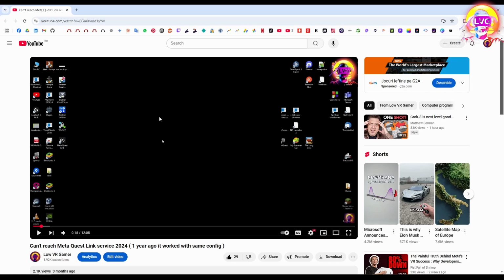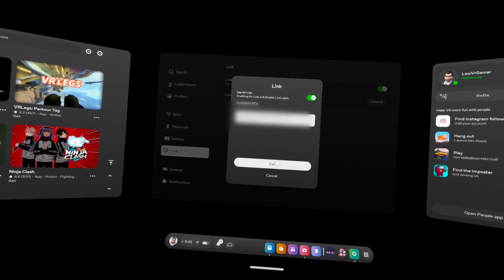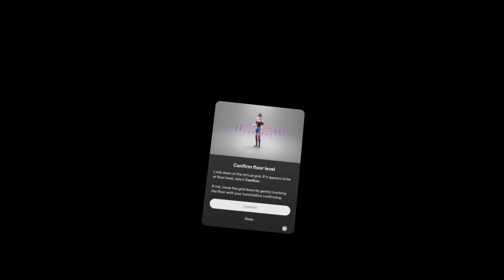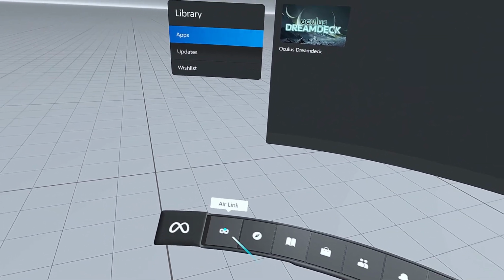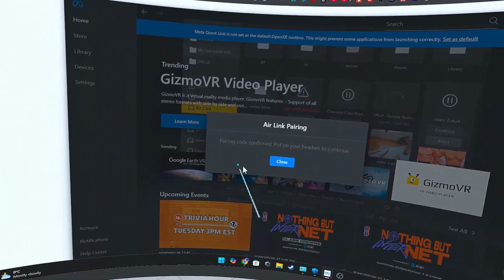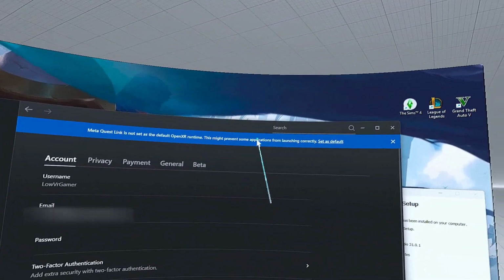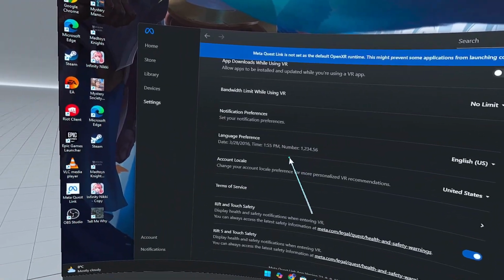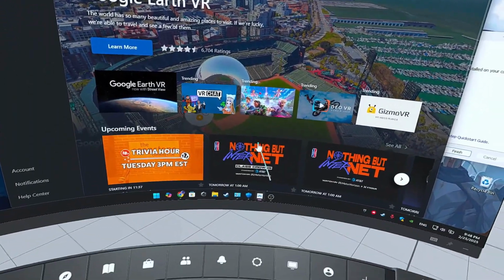Fix "Can't Reach Meta Quest Link Service" (2025 Guide)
Having trouble connecting your Meta Quest Link in 2025? This video provides a step-by-step guide to fix the "Can't Reach Meta Quest Link Service" error. We'll cover common troubleshooting steps and solutions.

Chapters:
0:00 The Truth About the 2024 Error
0:20 Creating the Boundary & Controller Setup
1:15 Air Link Settings & Connection Success
1:36 Essential Meta App Settings (Default & Unknown Sources)
1:54 Optimizing Bandwidth & App Downloads
2:13 Final Confirmation: No More Warnings!
2:38 Bonus: Checking out my new VR-inspired track

Plus, stick around for low-end PC gamer benchmark tests! See how my system (i5-13400F, RTX 3060 12GB, 16GB RAM) performs in various games.

★ My Old Specs My Old PC Old GPU:
Processor: Intel Core i5-9400F @ 2.90GHz
RAM: 16 GB
GPU: NVIDIA GeForce GTX 1650, 4GB VRAM
Storage: Kingston SA400 SSD, 500GB

★ My NEW System Specs New GPU:
Processor: 13th Gem Intel(R) Core(TM) i5-13400F (16 CPUs)   ~2.50 GHz
RAM: 16.0 GB
GPU: NVIDIA GeForce RTX 3060 12GB Vram
DISK: KINGSTON SNV2S: 1TB